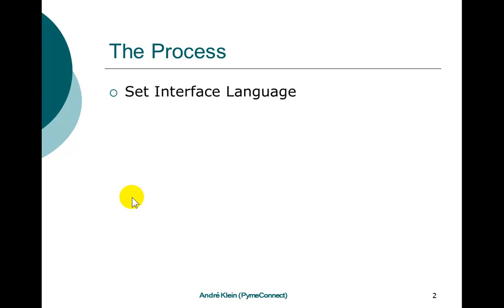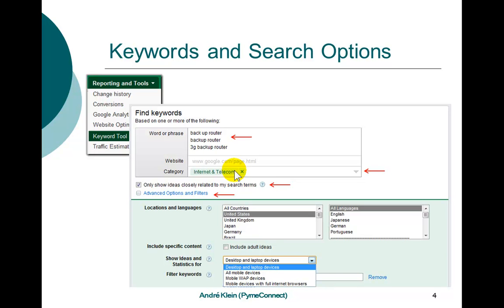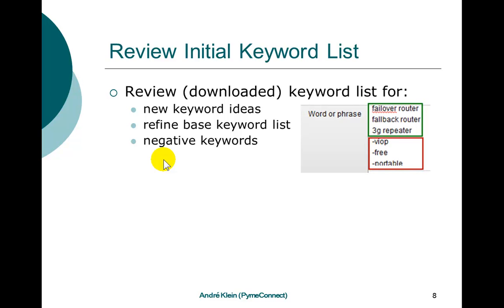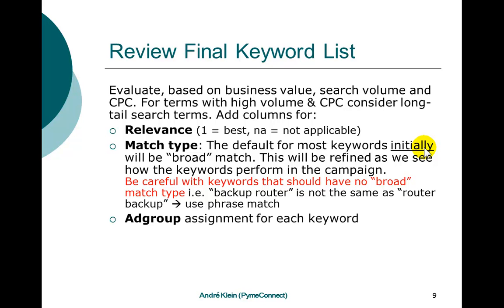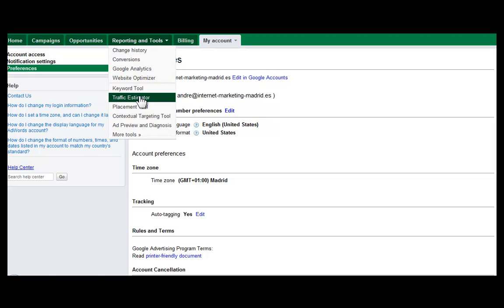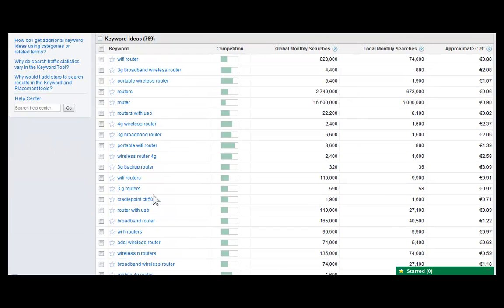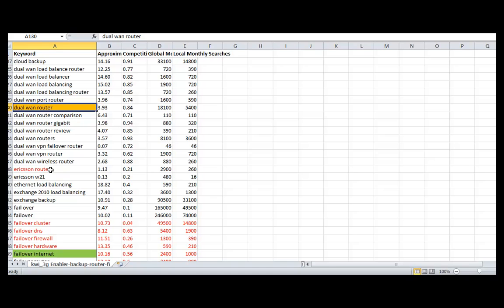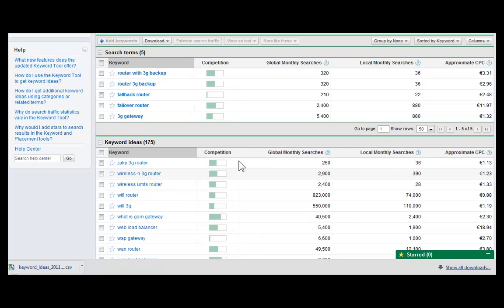Google Keyword Tool - Keyword Research Tutorial for Adwords and SEO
for more Internet Marketing and Internet Business tips and the complete post.
BEST VIEWED with HD and full screen (bottom-left of the video screen)

I have seen lots of Keyword research videos on the Google Adwords Keyword tool that simplify too much the most important, initial, part of finding a suitable list keywords.

Additionally, when using the keywords in Google Adwords campaigns, then we MUST also consider what negative we should add to your Adwords campaign. This is especially important if we want to achieve a high CTR (Click-Through-Rate) and consequently, pay lower bidding prices on the mid-long term.

This post and video demo covers the Keyword research process with the "internal" Google Adwords Keywords Tool,  and the most important aspects of SEO optimizing our website for the keywords found.  but the process is valid also for the external, public version Google's keyword tool,  but be aware of the limitations described below and in the video.

Outline of the Keyword Research PROCESS with the Adwords Keyword Tool
0.      Set Interface Language
1.      Base/Root Keywords and Search Options
2.      Initial Keyword Ideas -- Closely Related and Brainstorm
3.      Download Initial Keyword List and Review
4.      Review (downloaded) keyword list for:
- new keyword ideas
- refine base keyword list
- negative keywords

5.      Execute your search again, but don't add too many (positive) keywords at the same time, as this may also restrict the results too much!

NOTE: In this example we do this only once, but in reality it is an iterative process!

6.      Review Final Keyword List
Evaluate, based on business value, search volume and CPC. For terms with high volume and CPC consider long-tail search terms. Add columns for:

- Relevance (1 is best and "na"  not applicable)
- Match type: The default for most keywords initially will be "broad" match. This will be refined as we see how the keywords perform in the campaign.
Be careful with keywords that should have no "broad" match type i.e. "backup router" is not the same as "router backup" -- use phrase match
- Adgroup assignment for each keyword
- Comments, especially for keywords with low relevance we want to track why they weren't chosen

Note: For later reference, keep your search criteria in an additional sheet of your Excel workbook